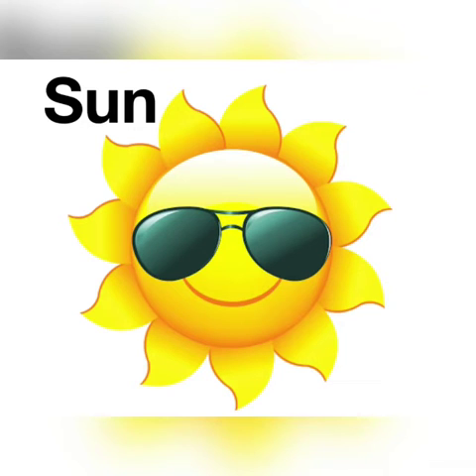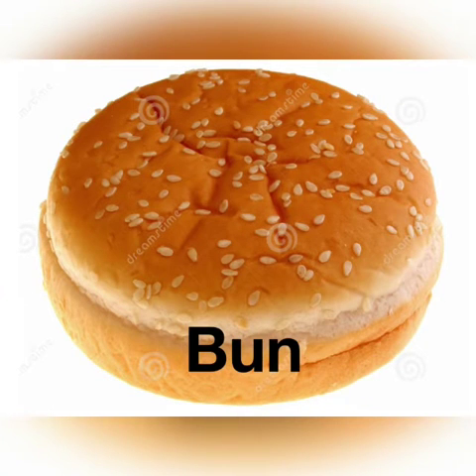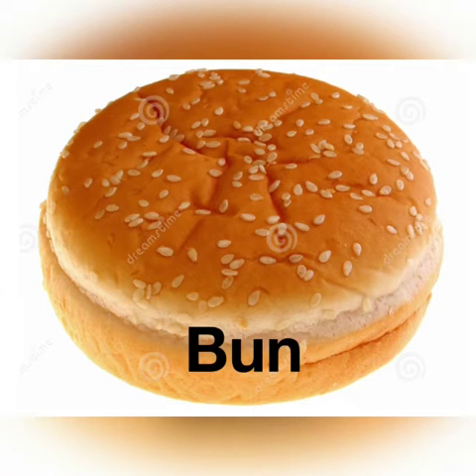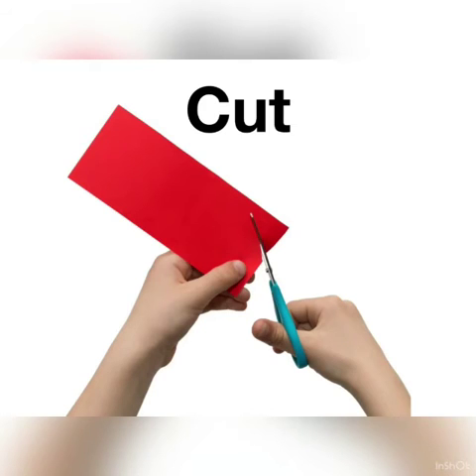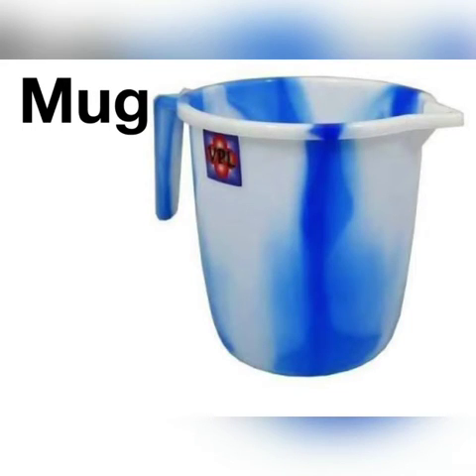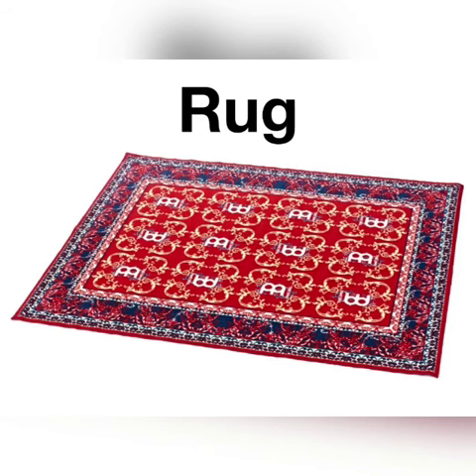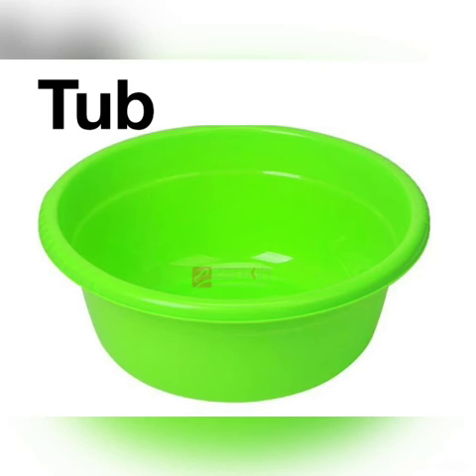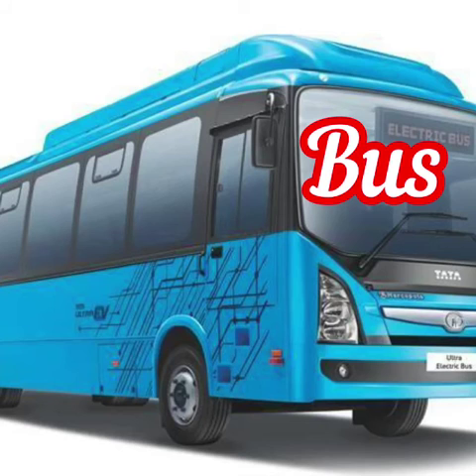CLASS - KG ENGLISH ('U' SOUND)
Students will learn about short sound of vowel u and the video will also help the students to read 'u' Sound Words.
By Ms Jyoti